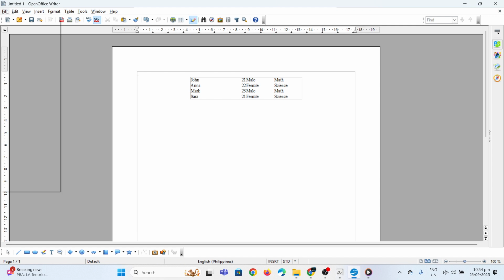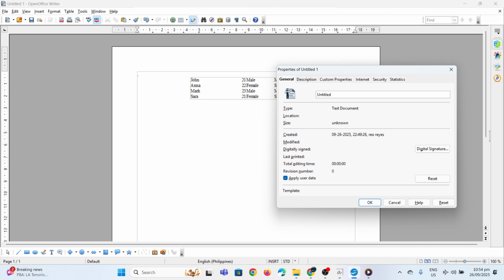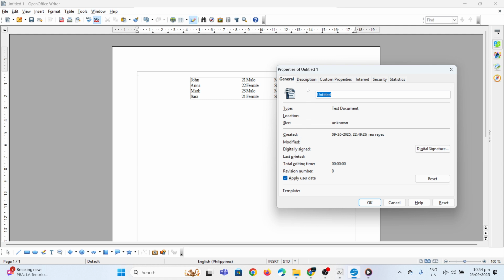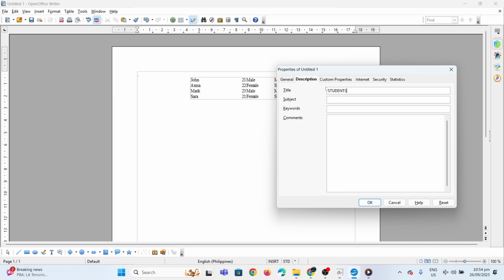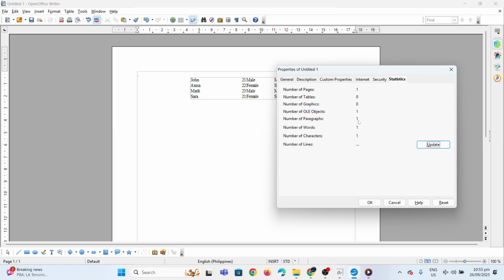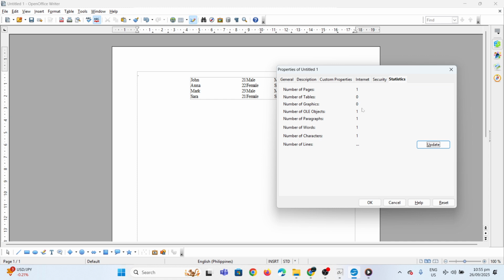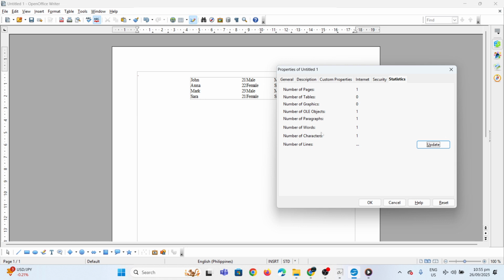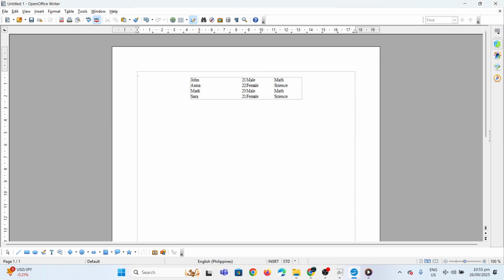How to set document properties in OpenOffice Writer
In this video We will show you How to set document properties in OpenOffice Writer how to use document properties, introduction to openoffice writer, how to use openoffice, how to set default paper size to a4 in microsoft word, open document properties libreoffice calc, how to install openoffice, libreoffice calc document properties, document properties, openoffice writer, openoffice writer tutorial, openoffice writer fields, how to set default paper size to a4, openoffice writer 4.1.1, where to get open office writer templates, how to disable protected view in microsoft excel